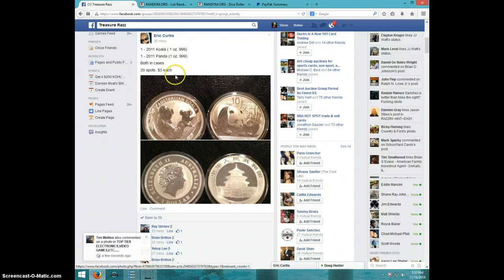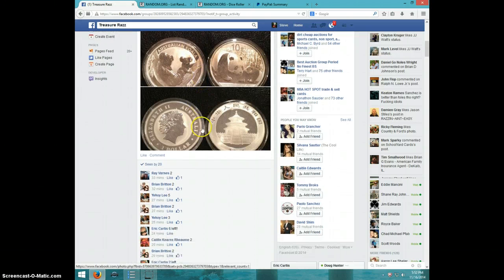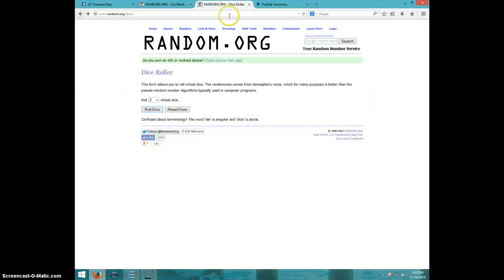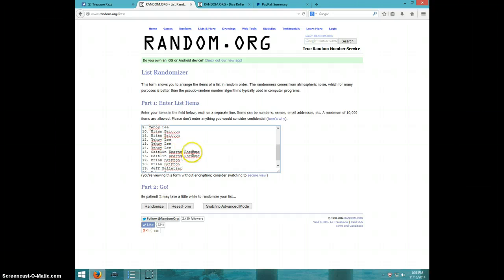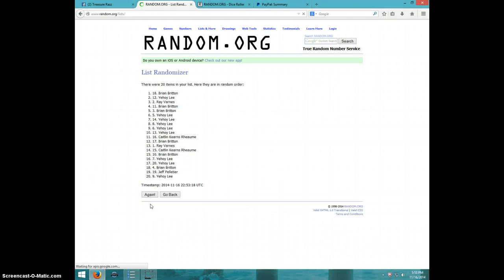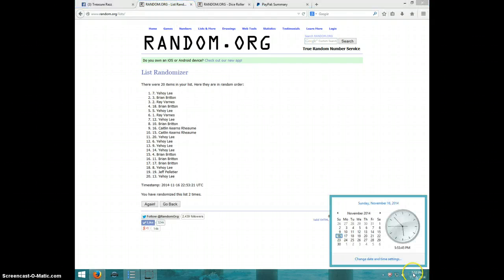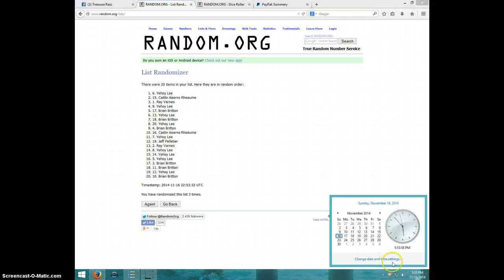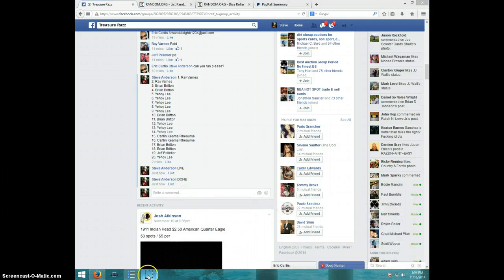2011 PANDA AND KOALA SILVER OZ. COINS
ERIC CURTIS